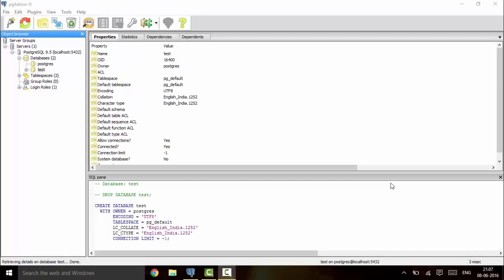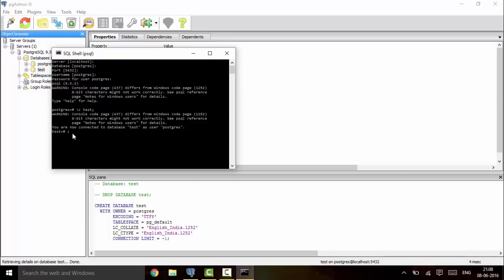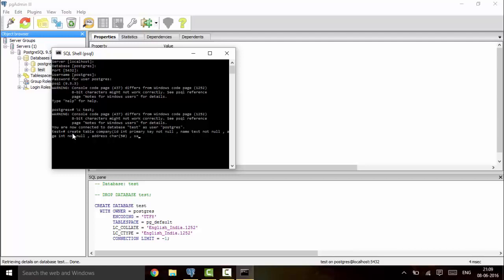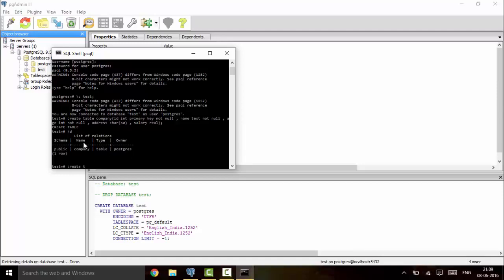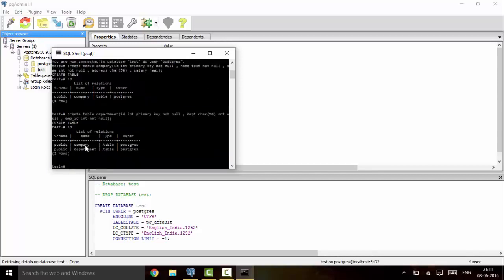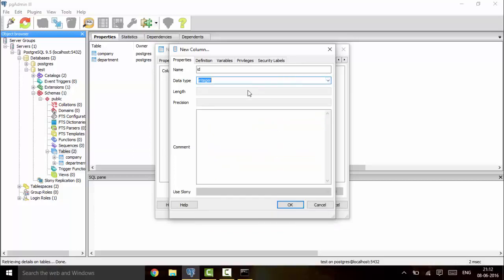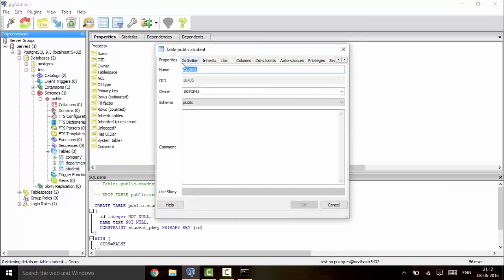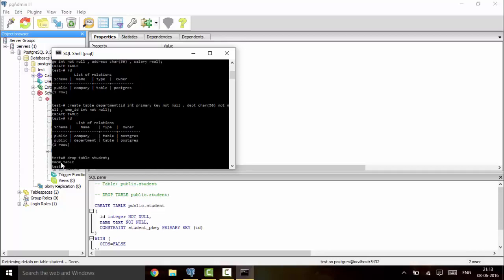PostgreSQL Tutorial for Beginners [Full Course]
If you're looking for a complete PostgreSQL SQL tutorial for beginners with examples, this tutorial is a great way to learn SQL basics. Just follow through and you'll be able to write SQL queries in no time.